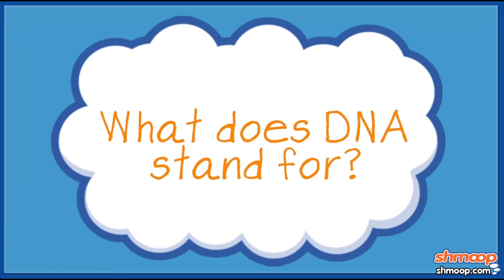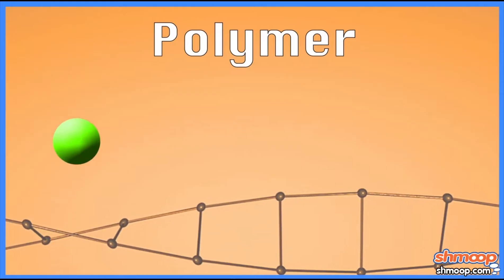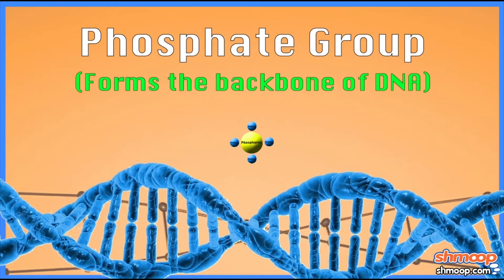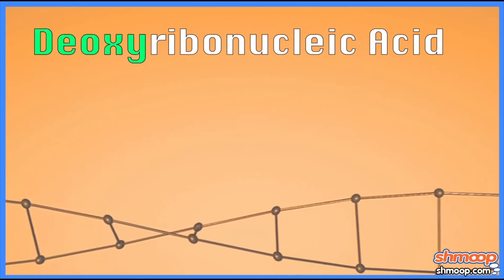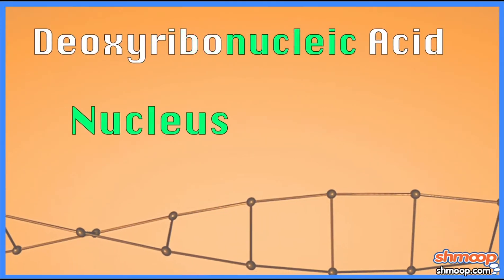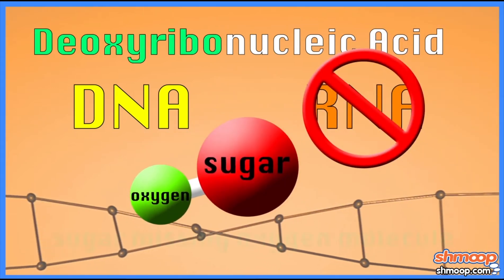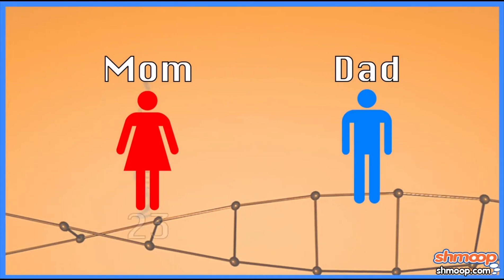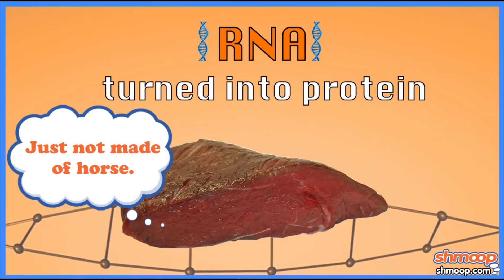Molecular Genetics Part 1: DNA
In this video from our course on molecular genetics learn all about DNA.
Need more help? Check out our course page on Molecular Genetics here!